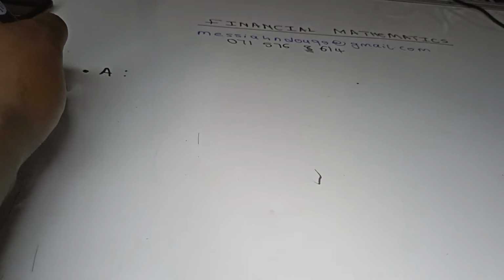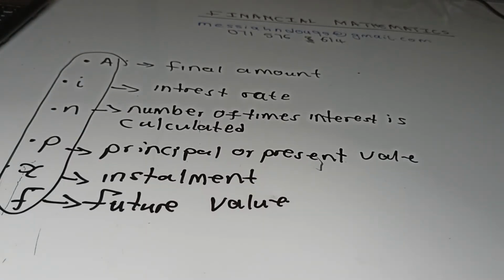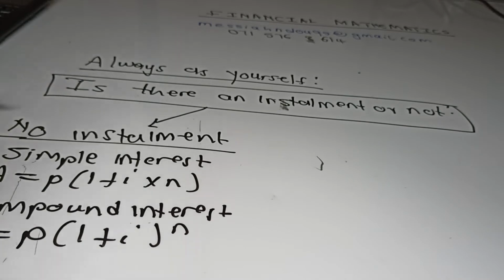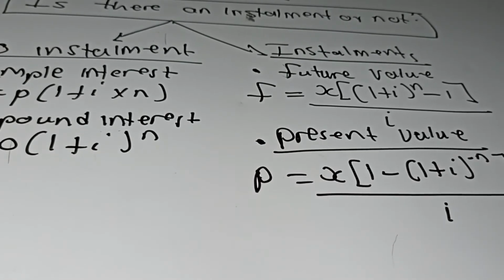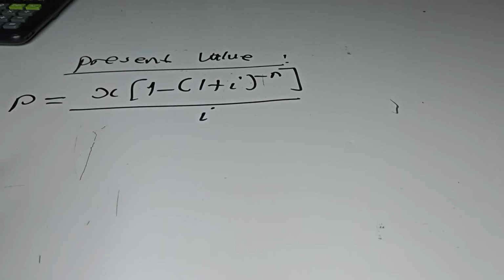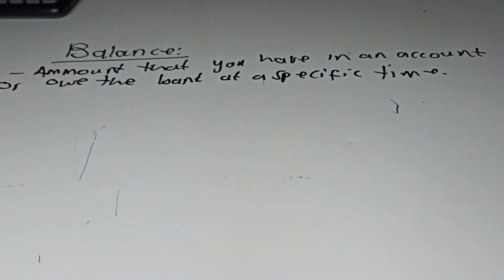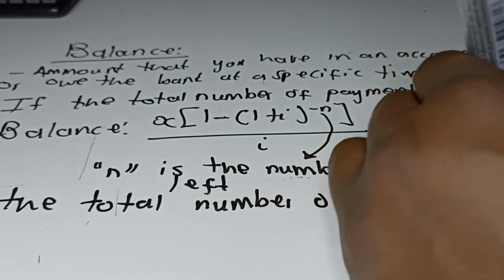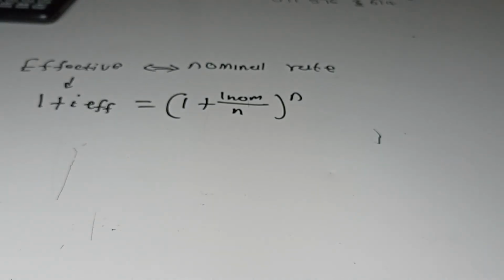Financial Mathematics Grade 12